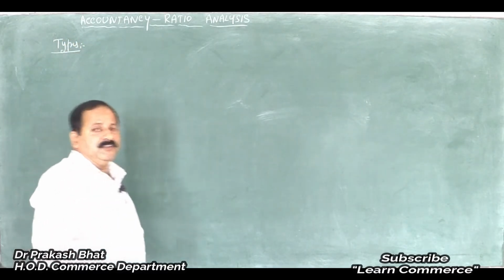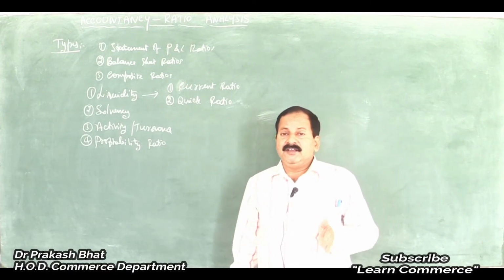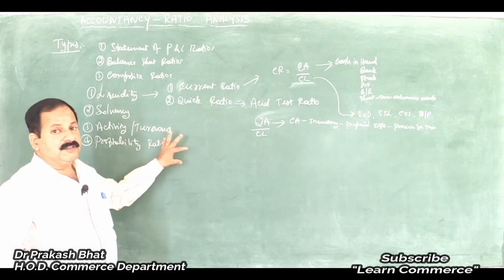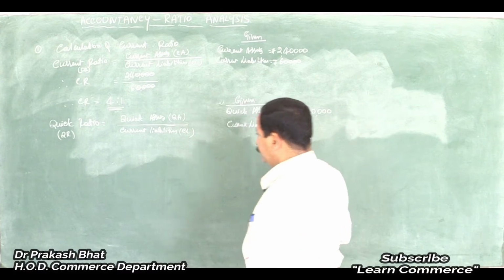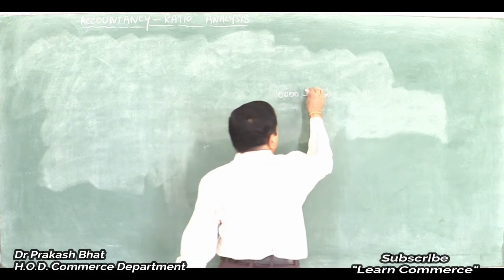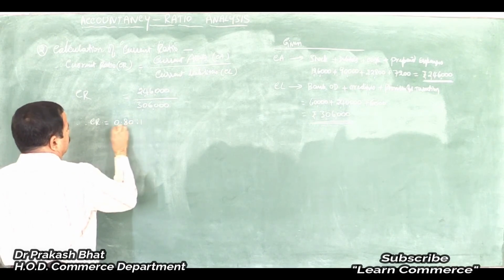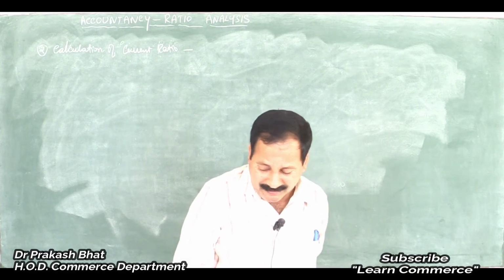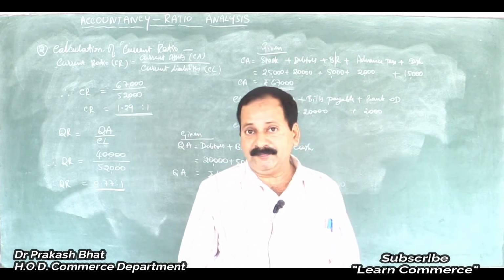Ratio Analysis Problem (3) | Class 12 Accountancy online class | 2nd PUC commerce online classes